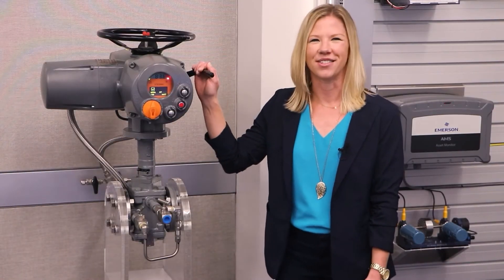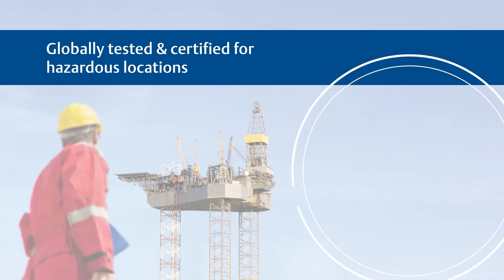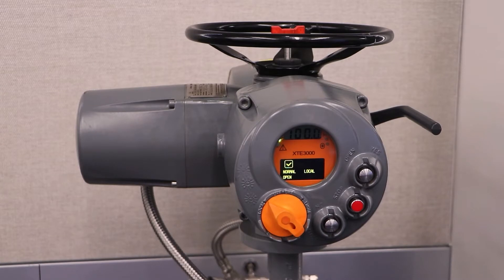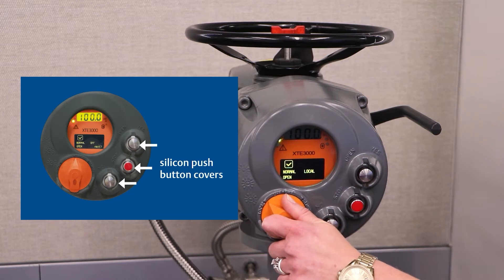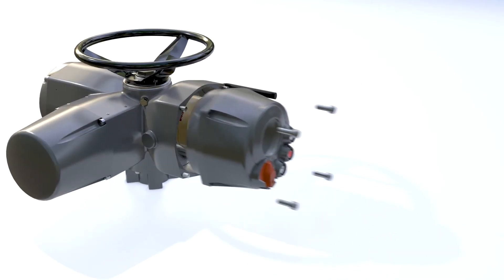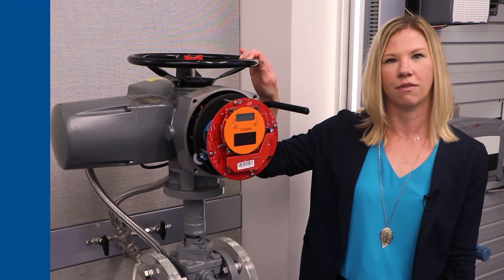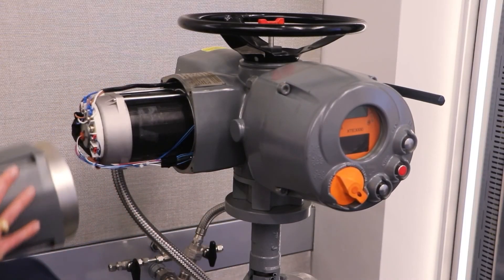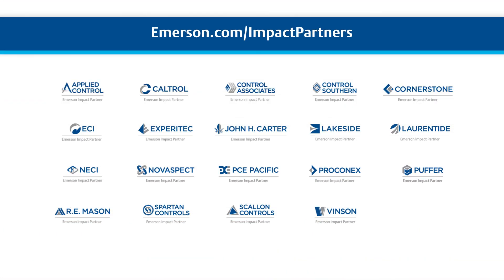Bettis XTE3000 Electric Actuator - Emerson Impact Partners Deliver!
The Bettis XTE3000 intelligent electric actuator is easy to maintain and reliable in the harshest environments. This brief video gives you an overview directly from the Emerson Impact Partners.